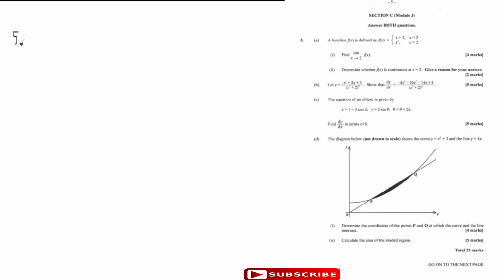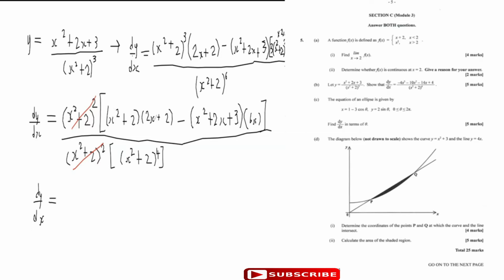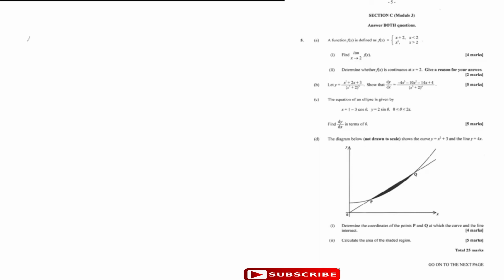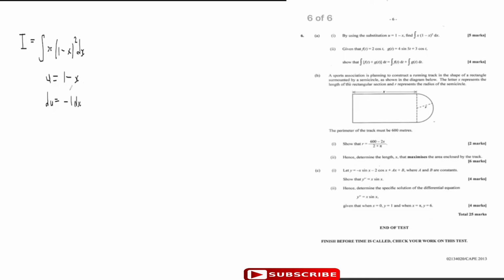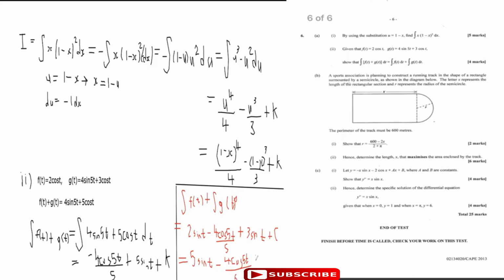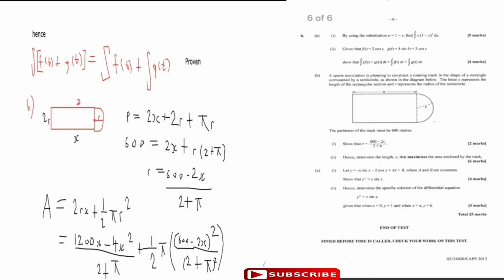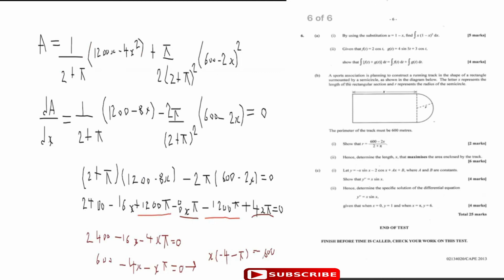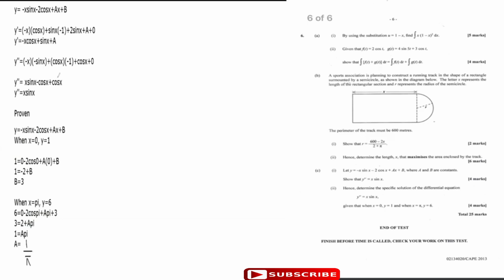PURE MATHEMATICS UNIT 1| JUNE 2013| MODULE 3 SOLUTION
A WORKTHROUGH OF JUNE 2013 MODULE 3 PURE MATHEMATICS UNIT 1